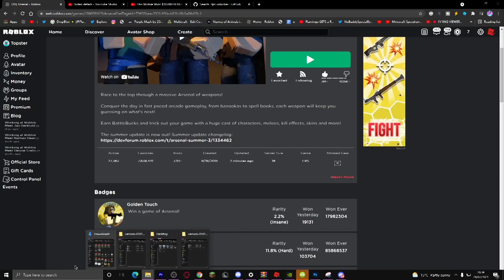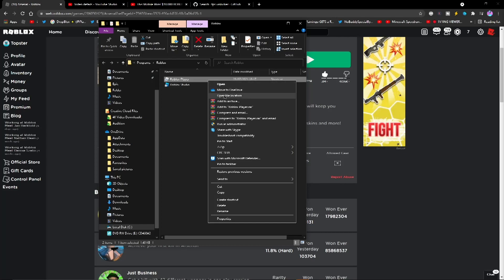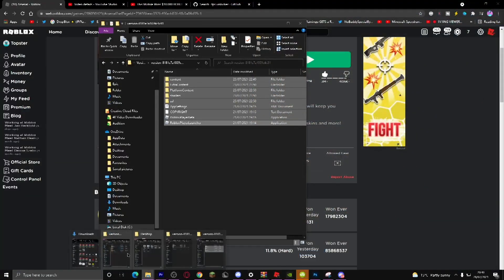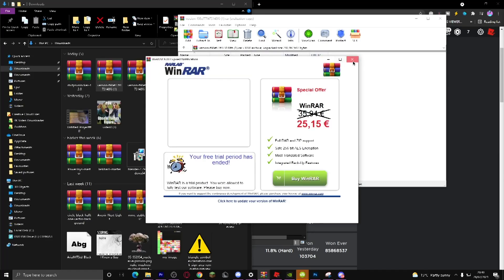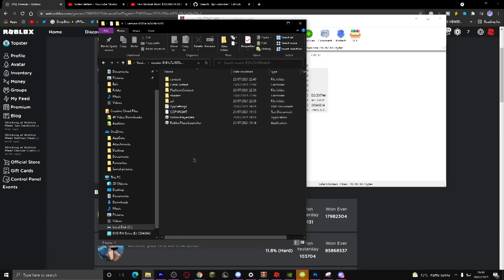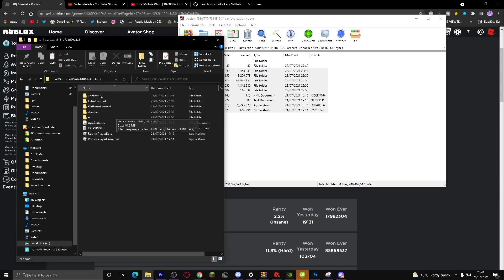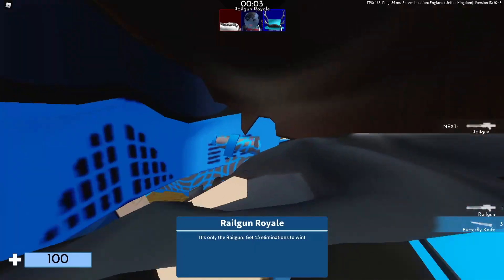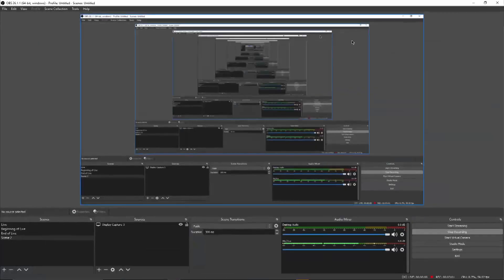FPS Unlocker FIXED! Unable to find TaskScheduler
Discord Server please JOIN THE NEW SERVER..

BROFIST .